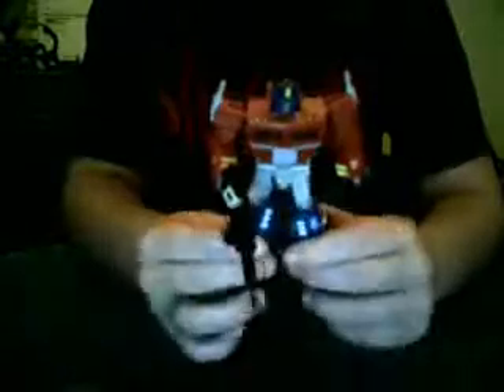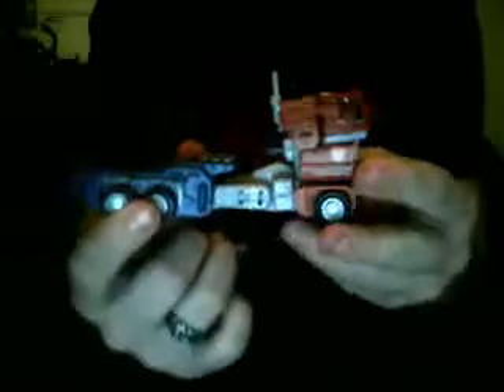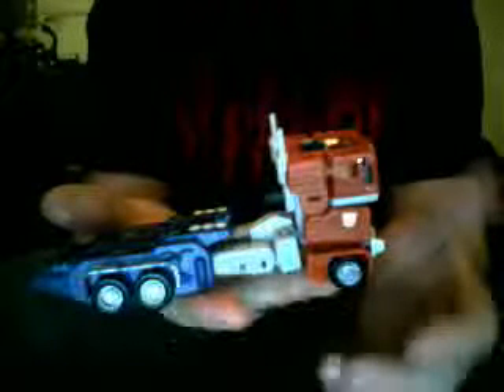MrVash104 : Universe 2.0 Optimus Prime (deluxe )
this is my redo for sportswolf3 vid contest
and today im reviewing Universe 2.0   Optimus Prime  (deluxe size )